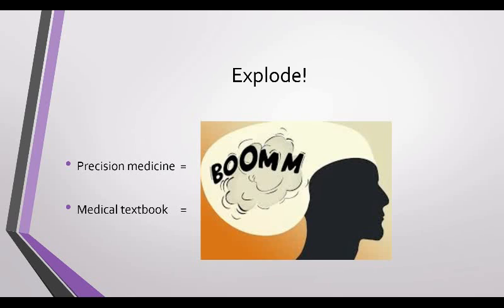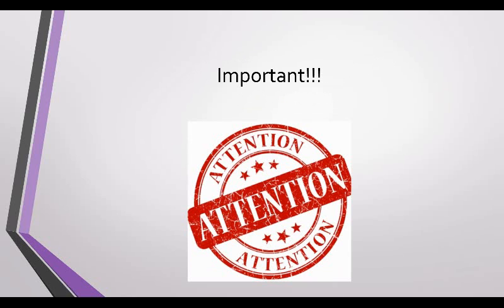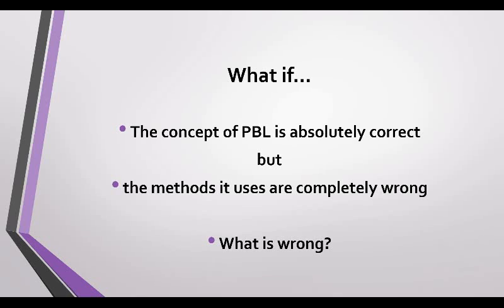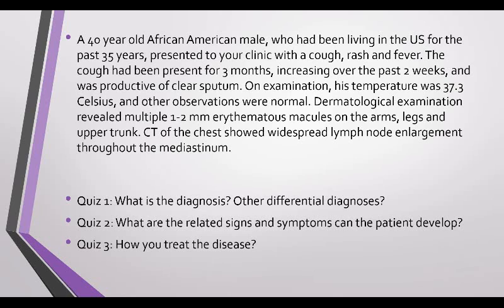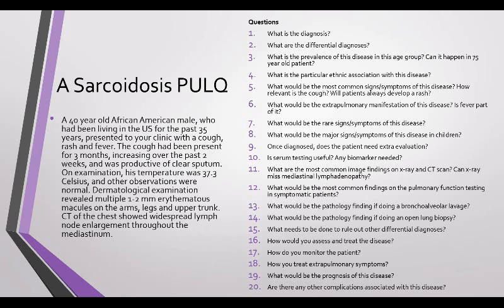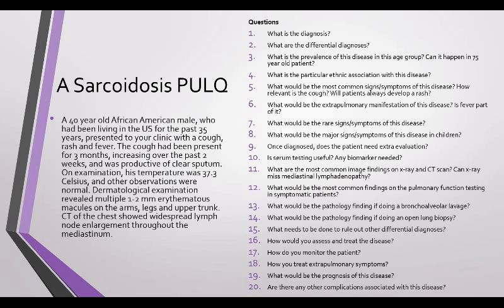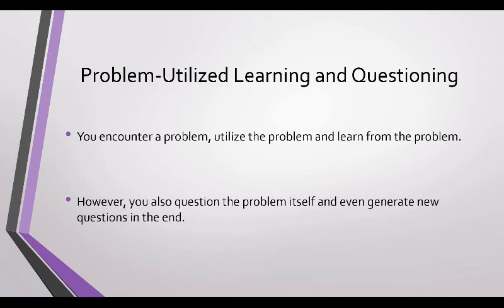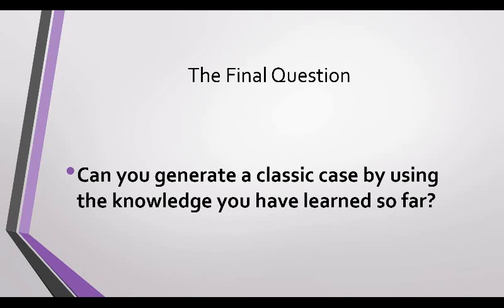The REAL WAY to LEARN MEDICINE: PULQ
In this video we discuss one of the most important techniques to learn medicine: the PULQ method.

Hi,

This is Medician. The goal of this youtube channel is to help you learn medicine better.

No matter you are as a medical student, resident, fellow, or formal physician, I have experienced what you have been through.

I am willing to share with you how I learn medicine, so that you can think, change, and evolve...

to find the true and right way of learning medicine.

Sincerely,

Medician